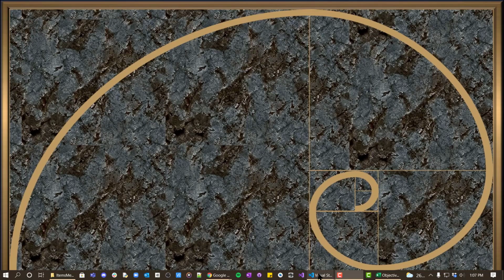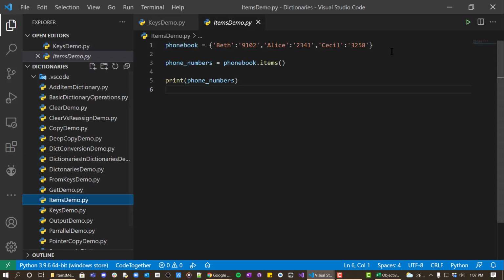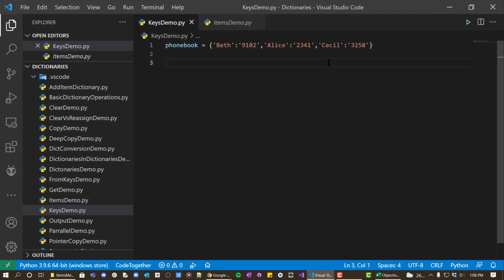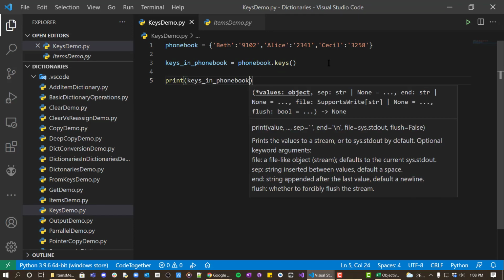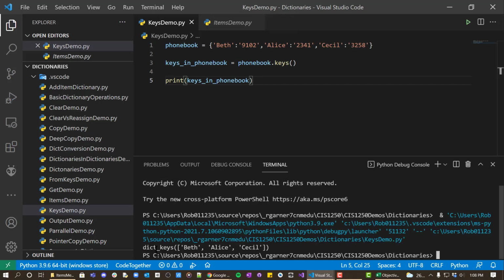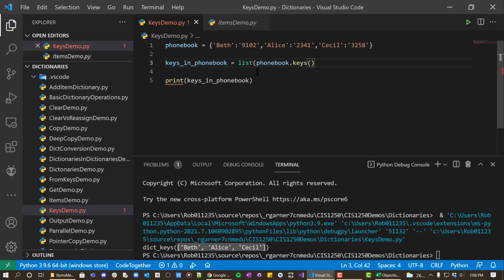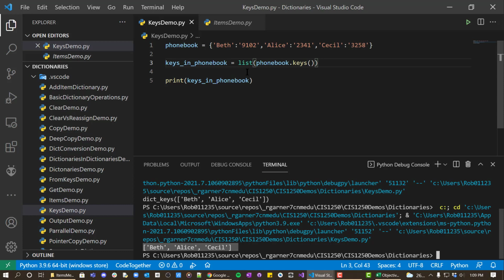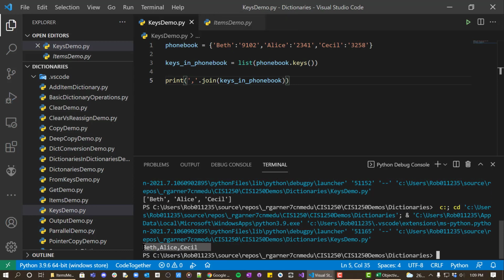Dictionary Keys Method